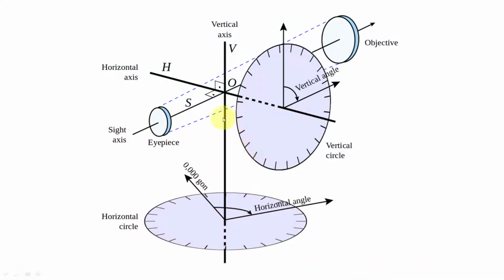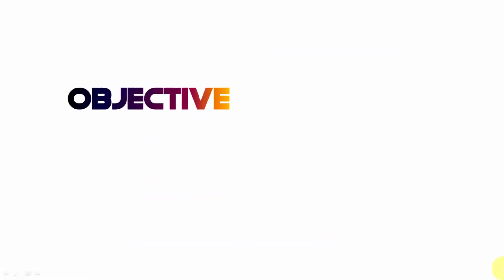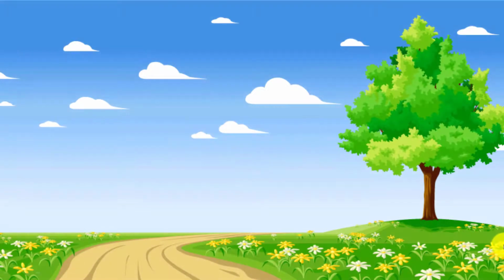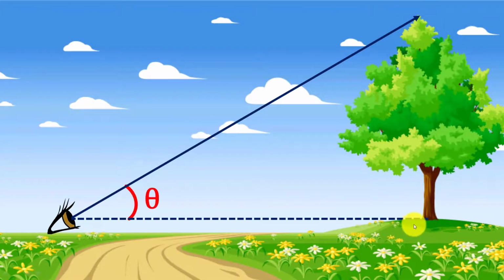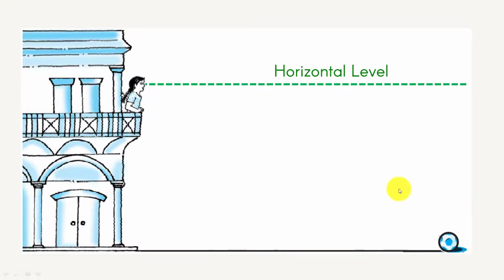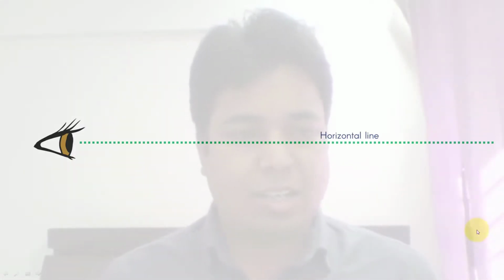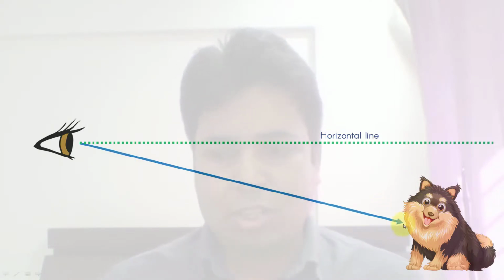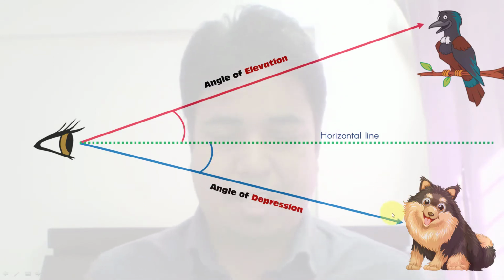Angle of Elevation and Depression | Some Applications of Trigonometry class X CBSE Board त्रिकोणमिती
Class X CBSE Board Chapter - Some Applications of trigonometry by IITian Mr Ramesh Chandra B.Tech IIT Kanpur. This is an Introductory Lecture explaining the theodolite and its working principle. The YouTube video lecture contains the angle of elevation and depression.
The video lecture is helpful for 10th class students preparing for NTSE, Board exam and enrolled in some IIT Foundation courses.
कक्षा एक्स सीबीएसई बोर्ड अध्याय - आईआईटीएन श्री रमेश चंद्र बी.टेक आईआईटी कानपुर द्वारा त्रिकोणमितीय के कुछ अनुप्रयोग। यह थियोडोलाइट और उसके काम के सिद्धांत को समझाते हुए एक परिचयात्मक व्याख्यान है। यूट्यूब वीडियो व्याख्यान में ऊंचाई और अवसाद का कोण होता है
वीडियो व्याख्यान एनटीएसई के लिए तैयारी के 10 वीं कक्षा के छात्रों के लिए उपयोगी है, बोर्ड की परीक्षा और कुछ आईआईटी फाउंडेशन पाठ्यक्रमों में दाखिला लिया गया है।